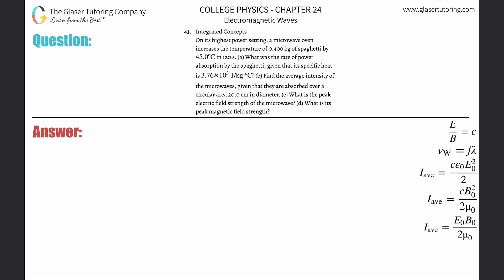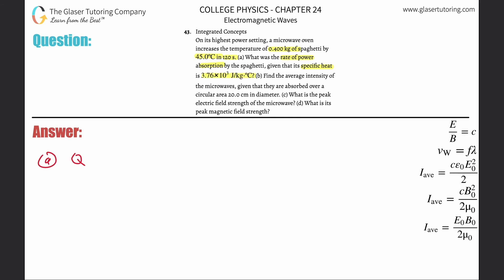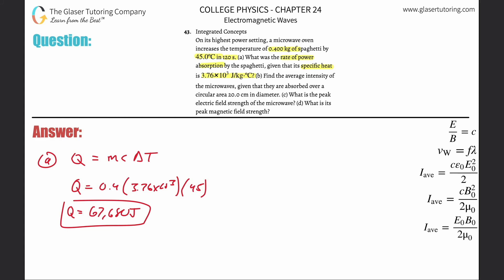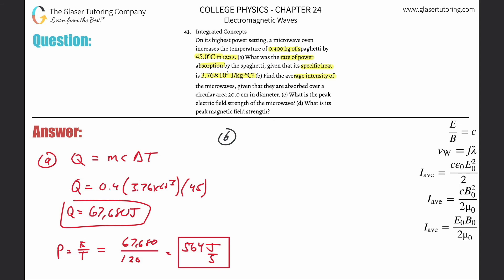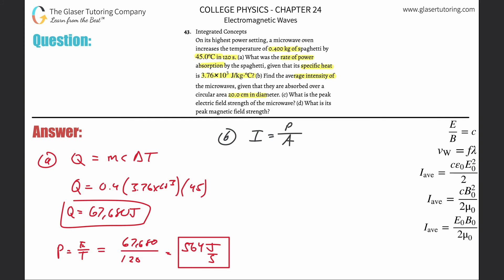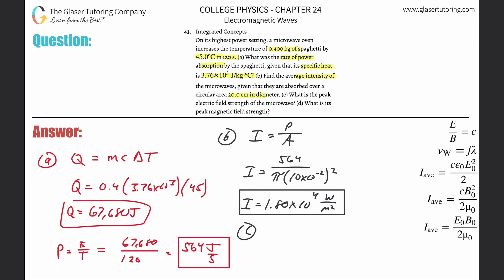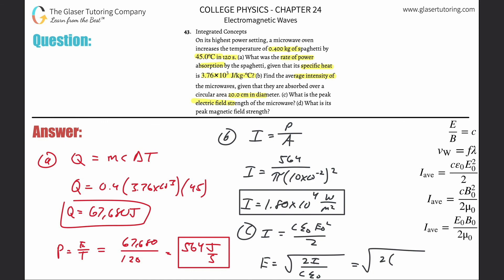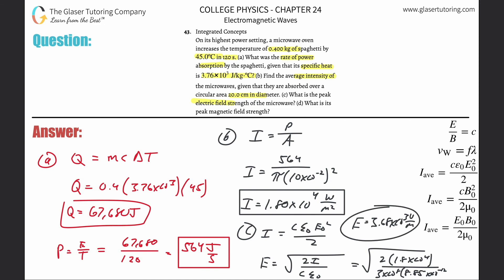24.43 | On its highest power setting, a microwave oven increases the temperature of 0.400 kg of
On its highest power setting, a microwave oven increases the temperature of 0.400 kg of spaghetti by 45.0ºC in 120 s. (a) What was the rate of power absorption by the spaghetti, given that its specific heat is 3.76×10^3J/kg⋅ºC? (b) Find the average intensity of the microwaves, given that they are absorbed over a circular area 20.0 cm in diameter. (c) What is the peak electric field strength of the microwave? (d) What is its peak magnetic field strength?